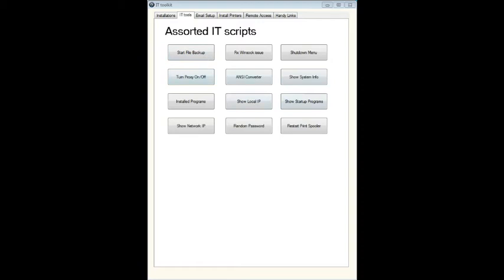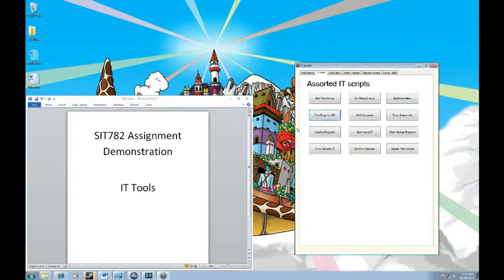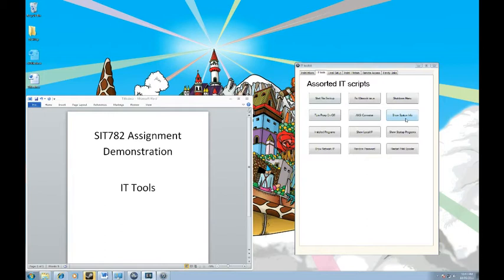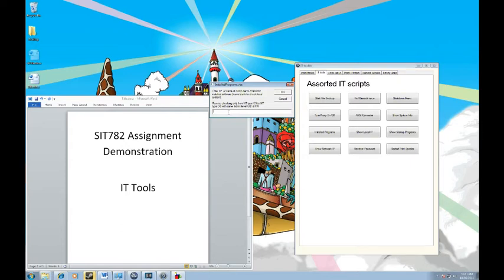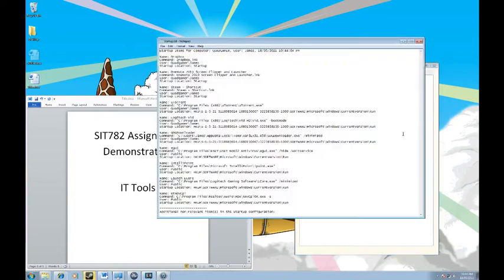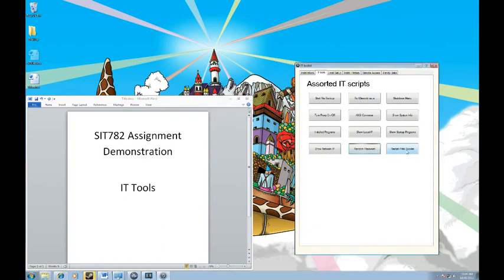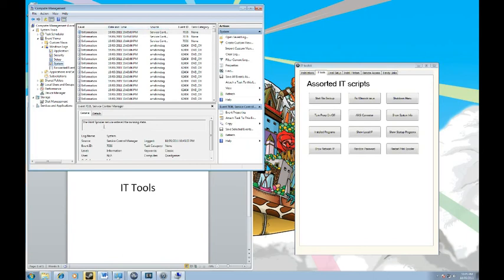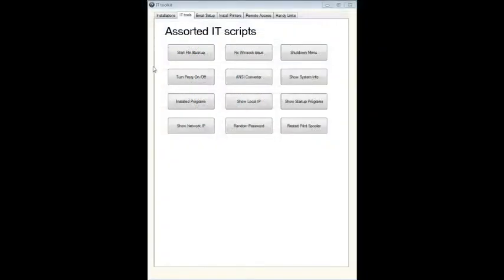SIT782 Demonstration - IT Tools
Demonstration of IT tools section of application -- Recorded live on Justin.tv